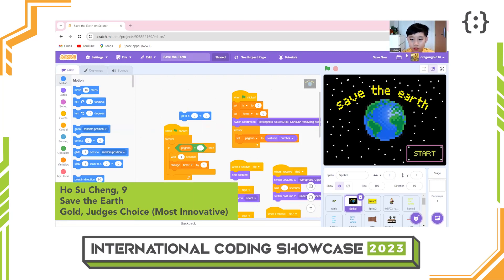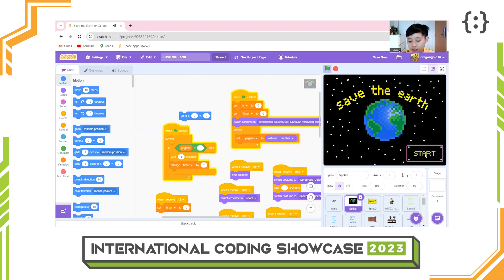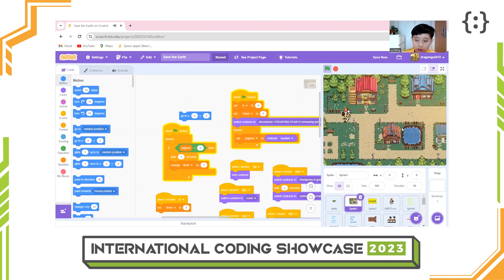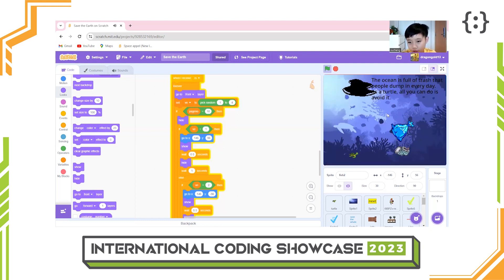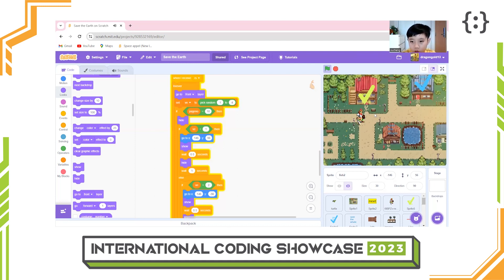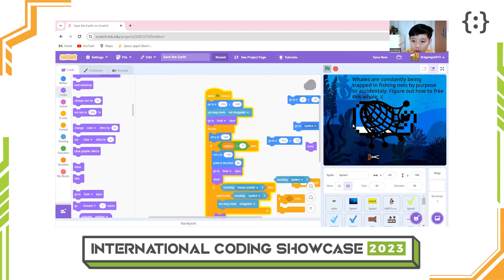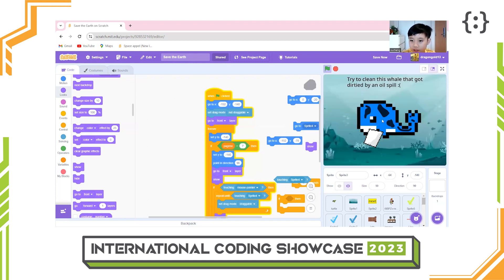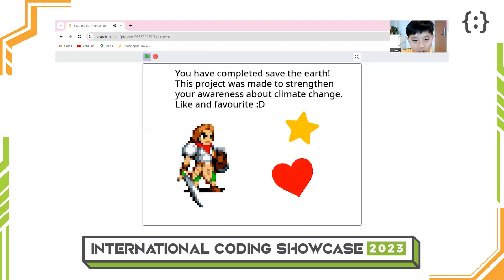Ho Su Cheng, 9 | Junior Category | ICS 2023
Ho Su Cheng, 9, presents his Scratch coding project ‘Save the Earth’ for Coding Lab’s International Coding Showcase 2023.

"This project is about creating environmental awareness and sustainability through a video game. In this game, you play a hero who has to complete various mission quests and save the environment."
- Ho Su Cheng

Ho Su Cheng project and video presentation earned him a Gold and Judges' Choice (Most Innovative) in the Junior category.

Vote for your favourite project to win the People’s Choice Awards in 3 simple steps! 👍
2️⃣ Like our Facebook pages (Coding Lab Asia and Japan) and search for the posts on your favourite project!
3️⃣ Give your favourite project on both Facebook pages and YouTube a like (and leave an encouraging comment 🗯) to cast your vote!

🗓️ Voting ends 31 March 2024
🏅 Results will be out 15 April 2024

Our Categories:
- Junior Category (Ages 7 to 9)
- Senior Category (Ages 10 to 12)
- Master Category (Ages 13 to 18)

𝐀𝐁𝐎𝐔𝐓 𝐈𝐍𝐓𝐄𝐑𝐍𝐀𝐓𝐈𝐎𝐍𝐀𝐋 𝐂𝐎𝐃𝐈𝐍𝐆 𝐒𝐇𝐎𝐖𝐂𝐀𝐒𝐄 2023

Every year, Coding Lab students ages 7 to 18 from all around the world submit their projects and video presentations to show their coding skills. Whether it’s a Scratch program, an invented App, a Python project, or any coding project, we invite our students to hone their skills, build their confidence and challenge themselves to code their very best.

CODING LAB is a premier coding school for ages 5 to 18. We've taught thousands of students all over the world. Founded by an MIT Alumnus who worked in Silicon Valley, Coding Lab’s award-winning curriculum strives to nurture future leaders in technology.